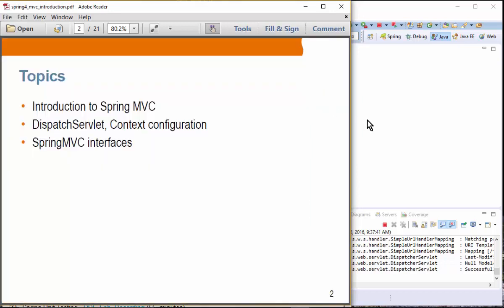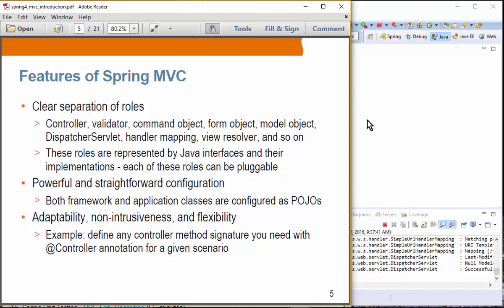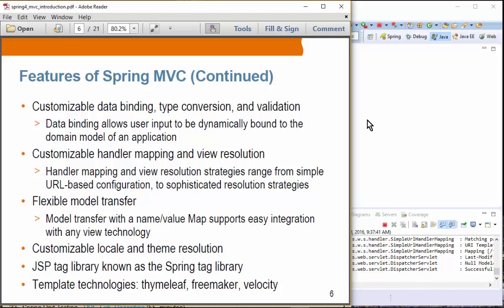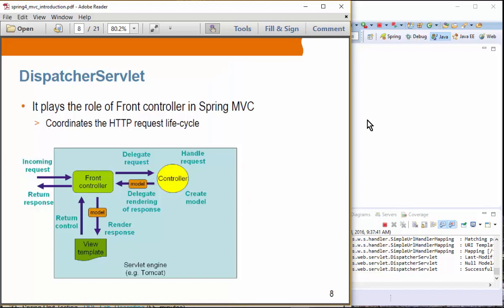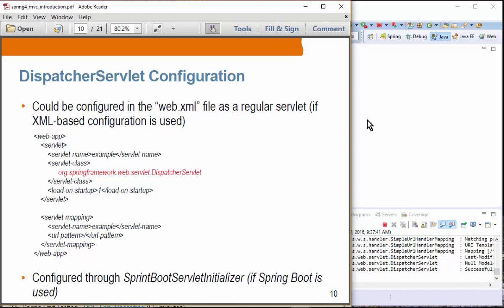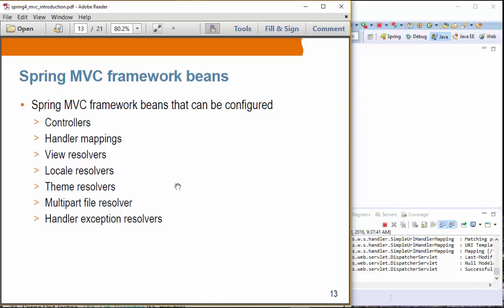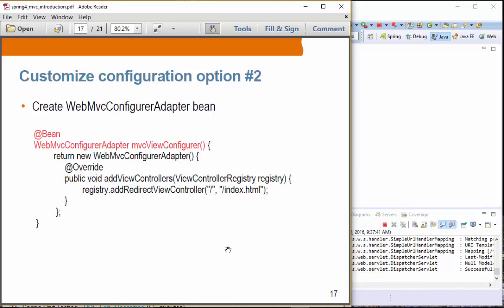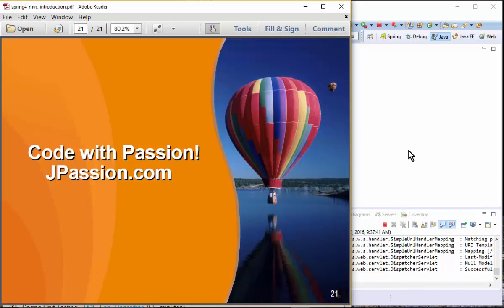Spring 4 MVC Introduction